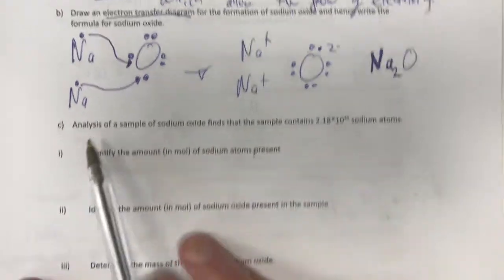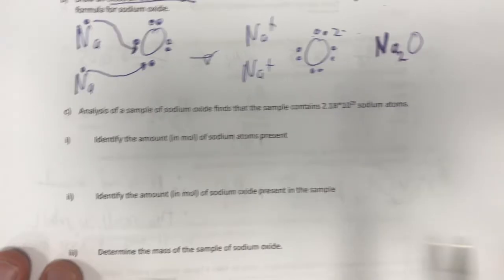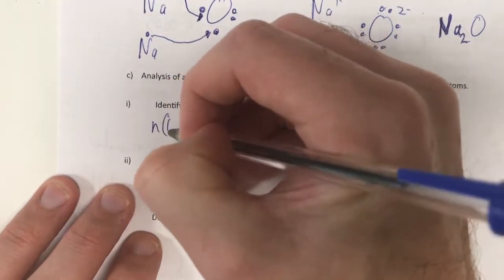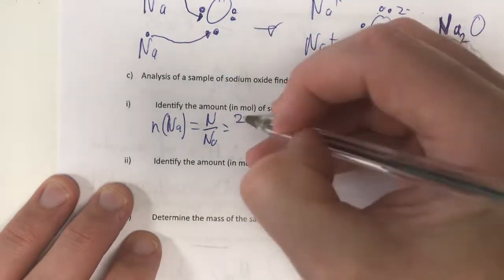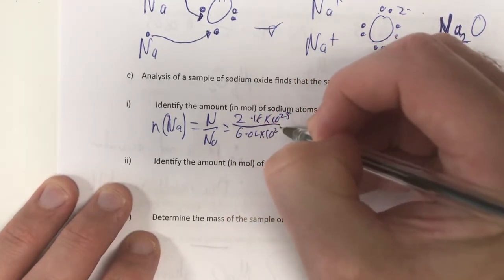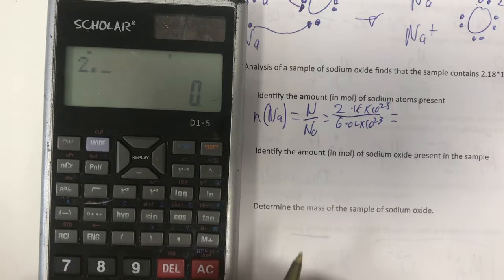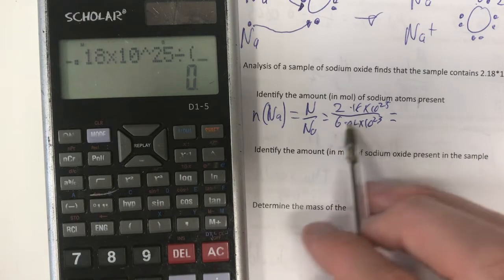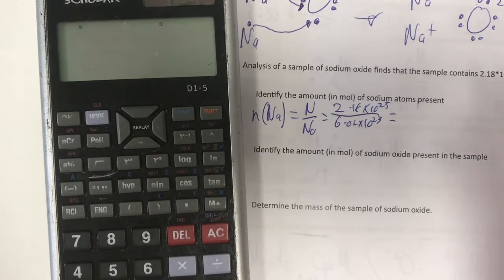Question 2 - Ionic Properties - Year 11 Metallic and Ionic Materials Test 2 - Walkthrough